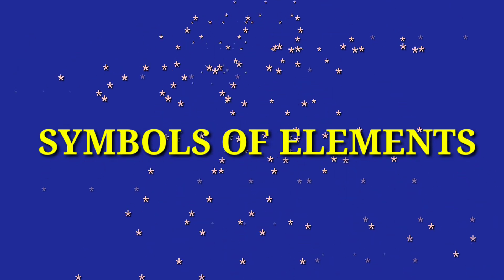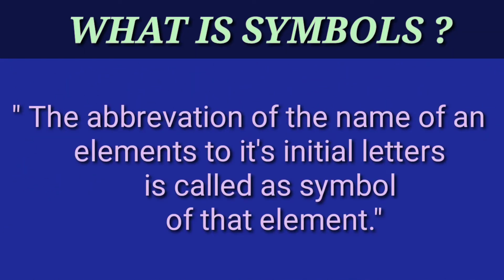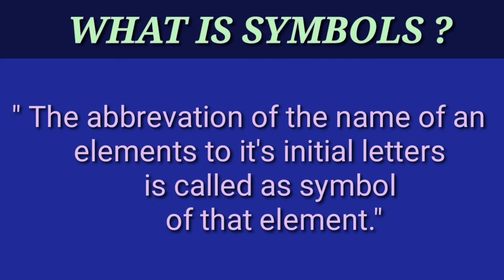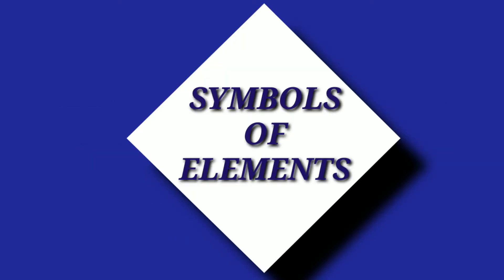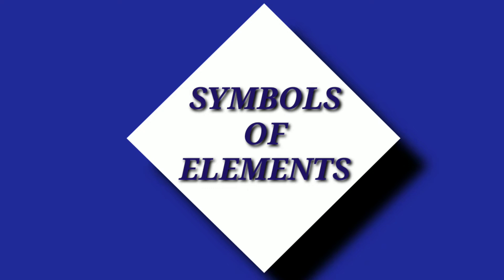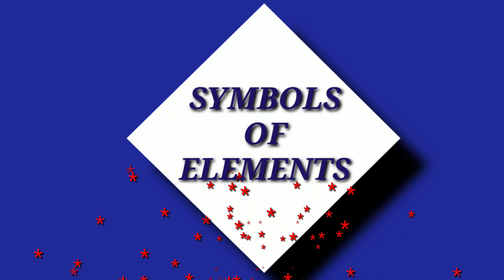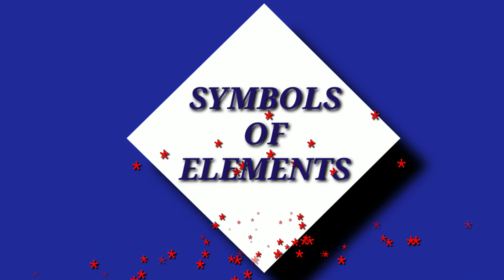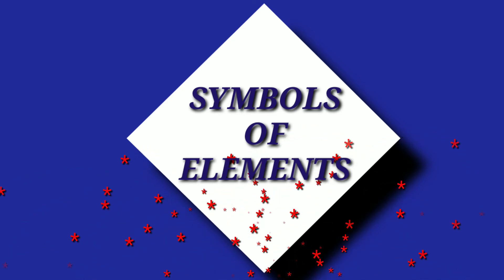Elements And Their Symbols (Part 21) Symbols of elements || Science Class 5 to 12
7. Metals - Nonmetals (Part 21)
Elements And Symbols

7. धातू - अधातू (भाग 21)
मूलद्रव्ये आणि संज्ञा
muldravya sadnya
muldravya ani sadnya

विषय - सामान्य विज्ञान
वर्ग:-8
Subject - General Science
Class - 8

Inside / About this video -
अंतरंग / या व्हिडिओत सांगितले आहे -

Activity Base Education
PATH TOWARDS SCIENTIFIC VISION .
EASY SCIENCE
BY DEVANAND DAMRE
( M.Sc , B.Ed )
SCIENCE TEACHER
LATE DIGAMBARRAO PETKAR VIDHYALAYA , SHINDI BK ll
Tq - Achalpur , Dist - Amrawati
Pin - 444808

* उपयोग / उपयुक्तता -
1) MTSE परीक्षा
2) NTSE परीक्षा
3) NMMS परीक्षा
4) NYAS परीक्षा
5) परिसर अभ्यास 5
6) सामान्य विज्ञान 6
7) सामान्य विज्ञान 7
8) सामान्य विज्ञान 8
9) विज्ञान व तंत्रज्ञान वर्ग 9
10) विज्ञान व तंत्रज्ञान वर्ग 10
11) विविध स्पर्धा परीक्षा
12) MPSC परीक्षा
13) शिष्यवृत्ती परीक्षा
14) नवोदय परीक्षा
15) सैनिक प्रवेश परीक्षा

धन्यवाद